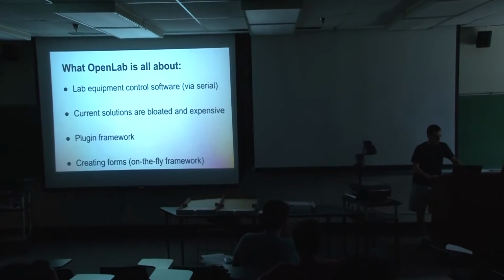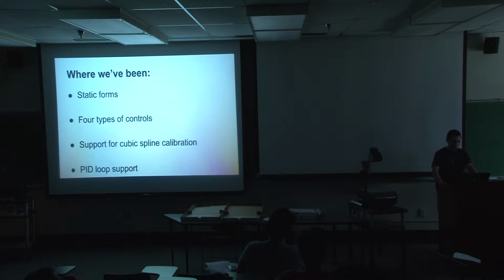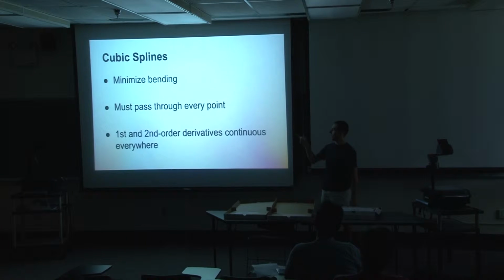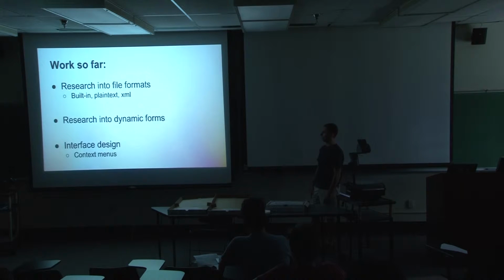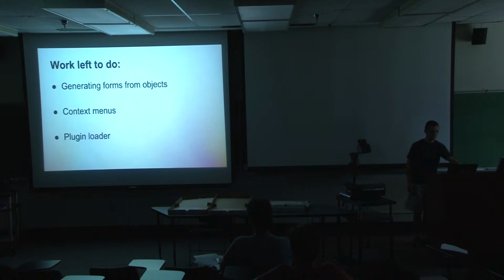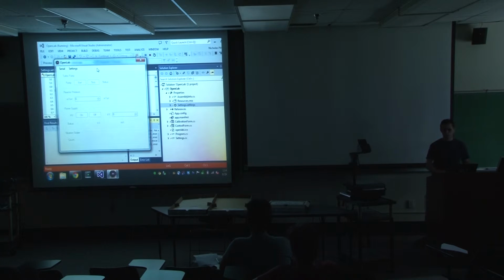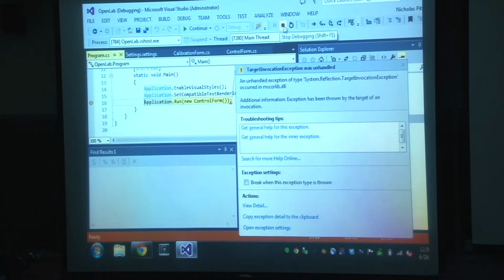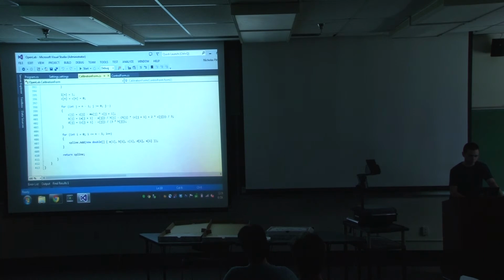RCOS Summer 2014 - Meeting 6 - OpenLab